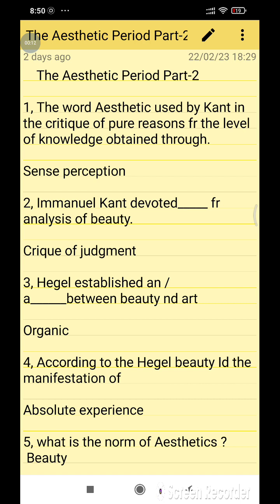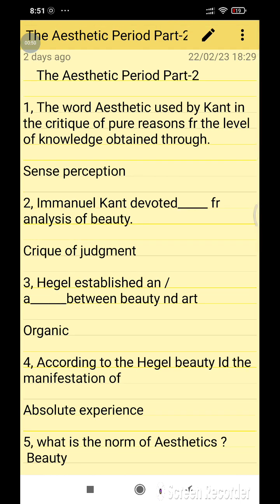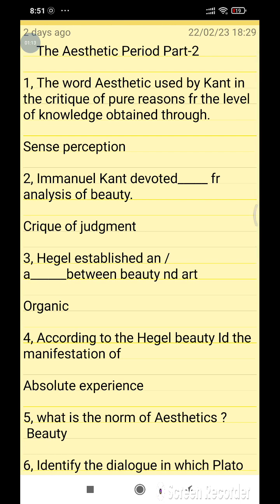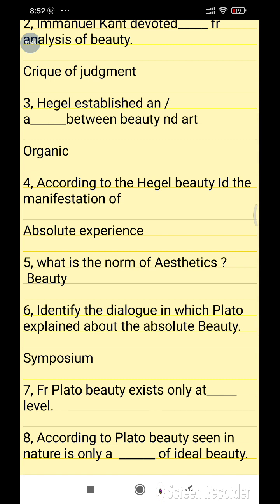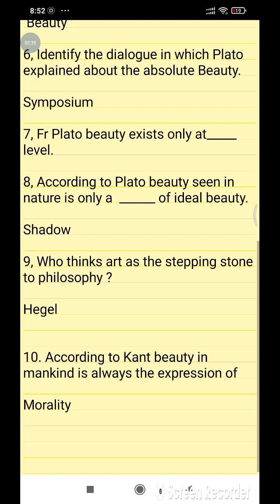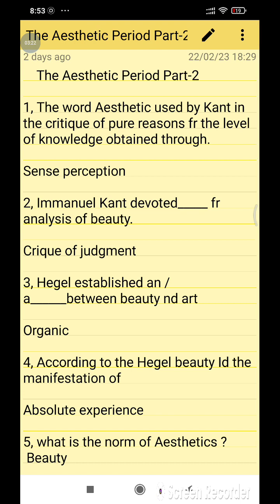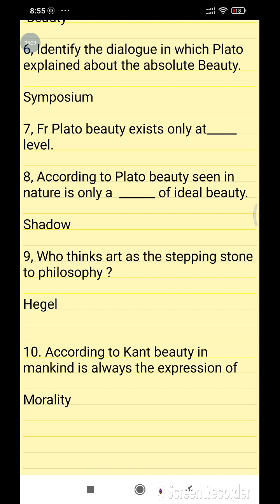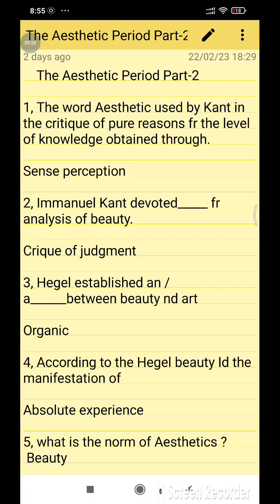The Aesthetic Period Part-2 English literature